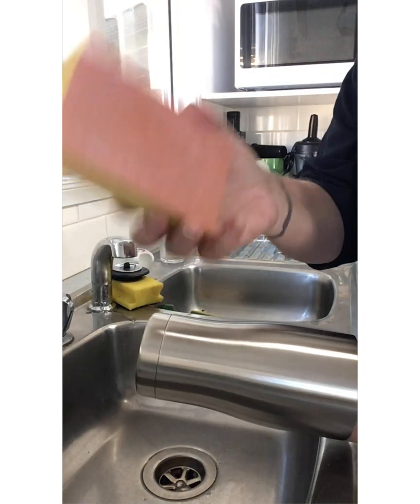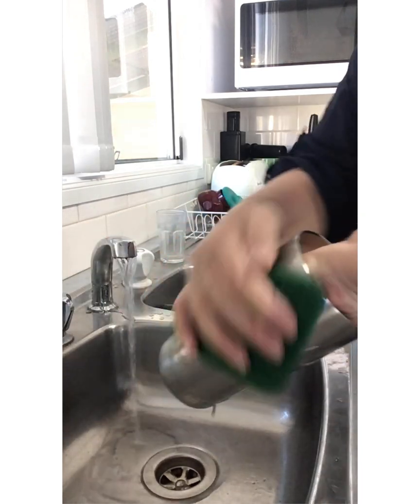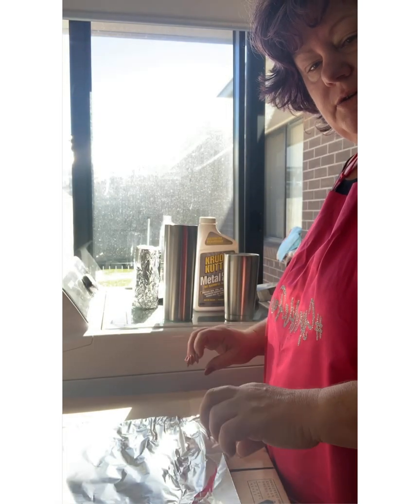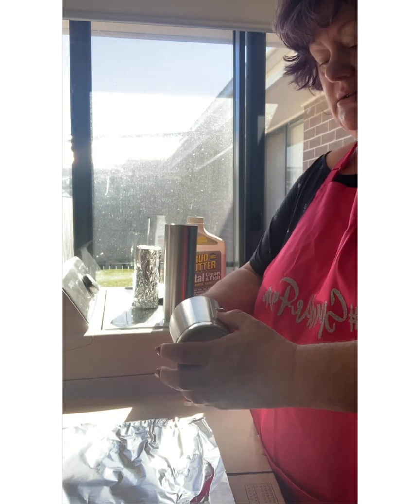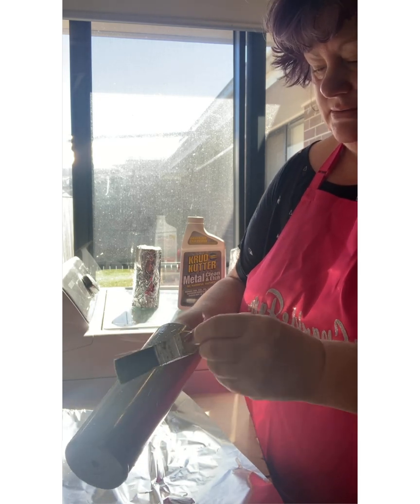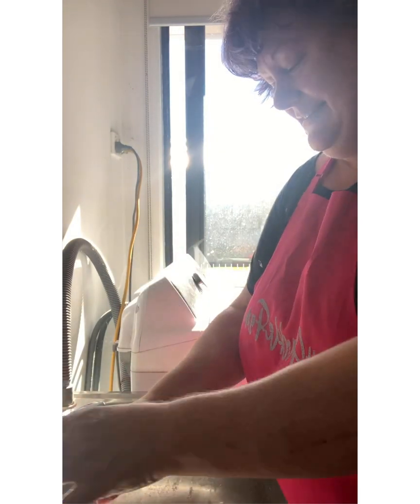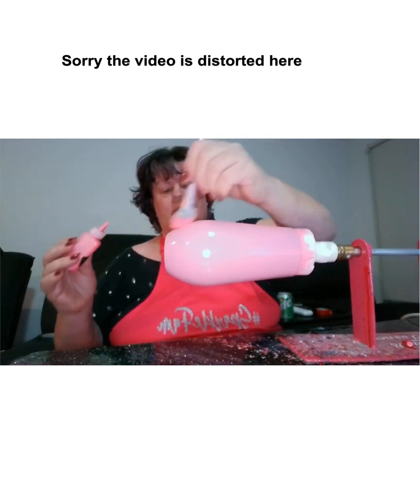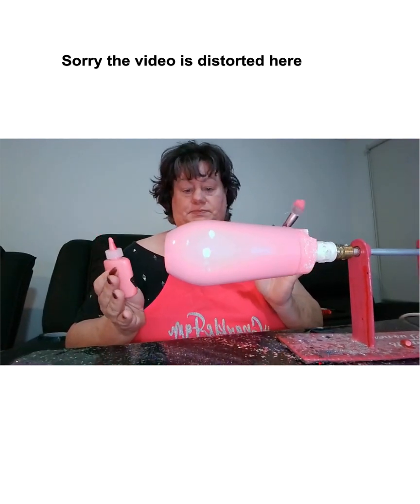Cup prep video - epopxy/crystalac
Quick video showing the cup prep process for both epoxy and cyrstalac ready for Monday's live group tutorials

Please join our Aussie based tumbler sparkles group